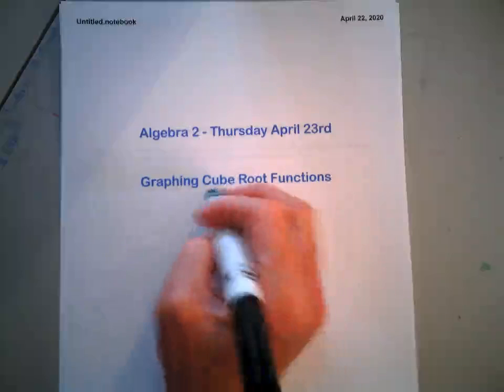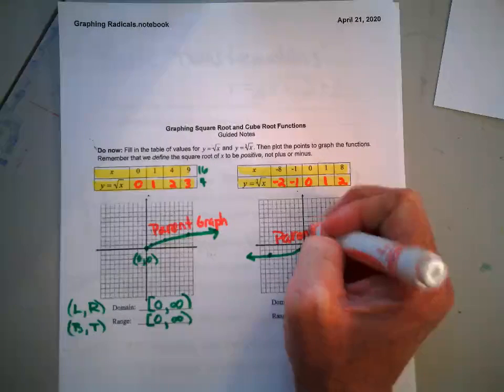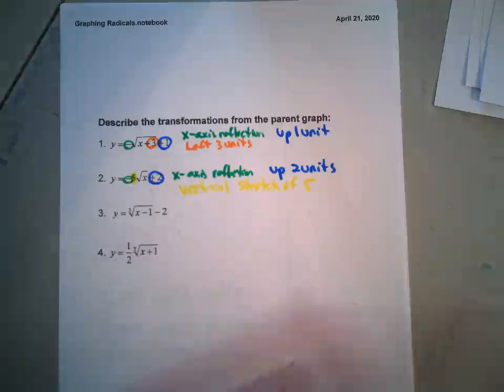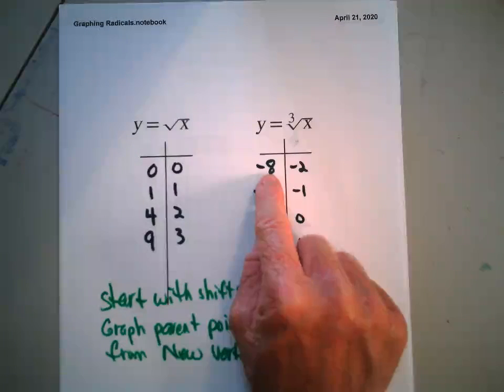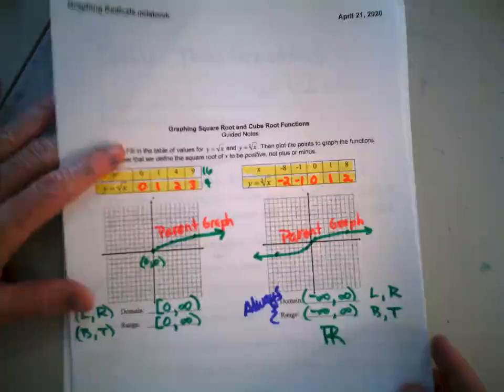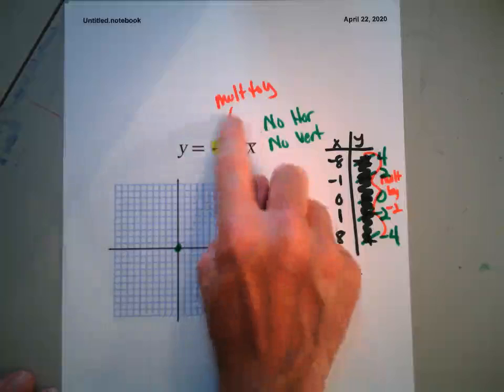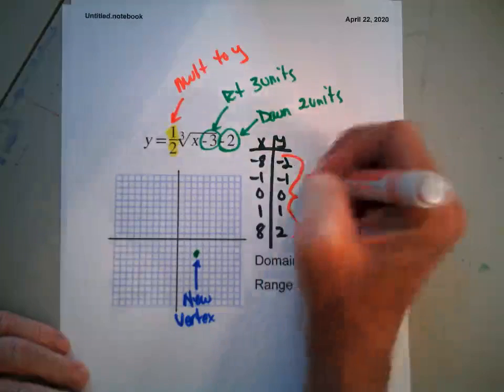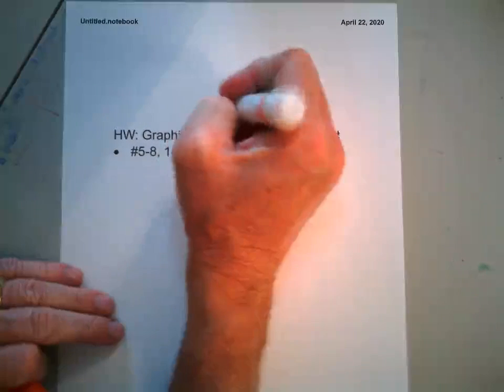Graph Cube Rts